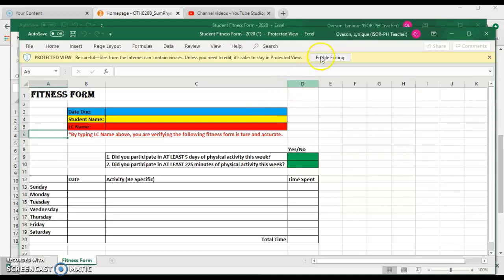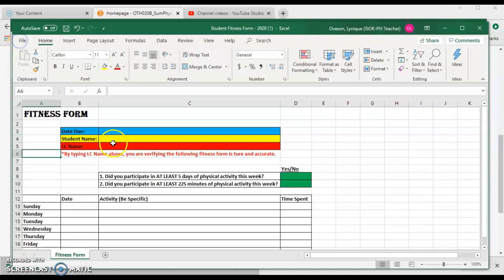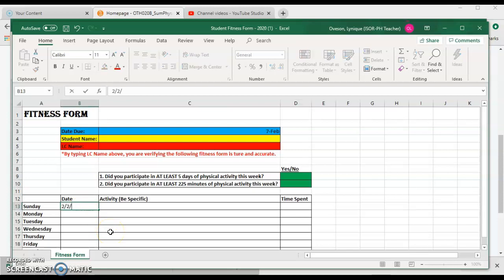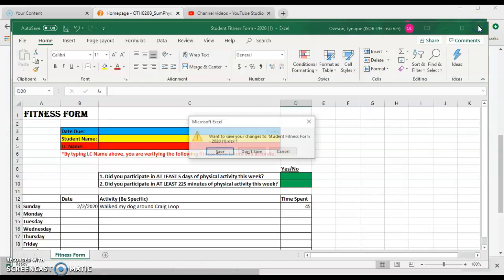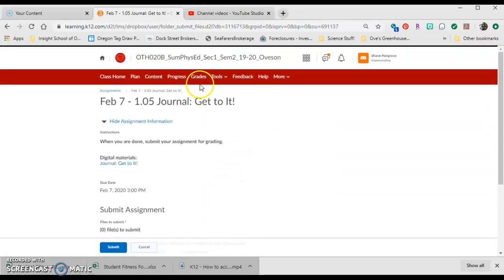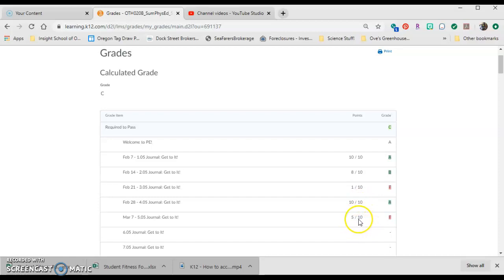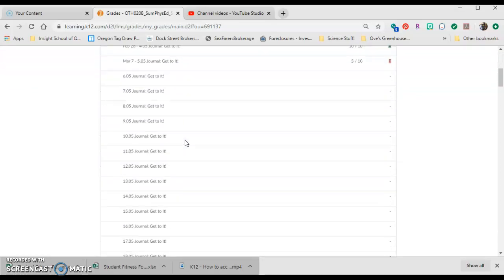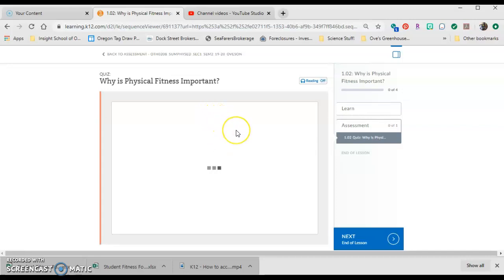K12 - Fitness Forms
How to find, download, fill out, save and submit fitness forms. Also, how to check the grades for each fitness form and how to earn extra credit for daily physical activity.